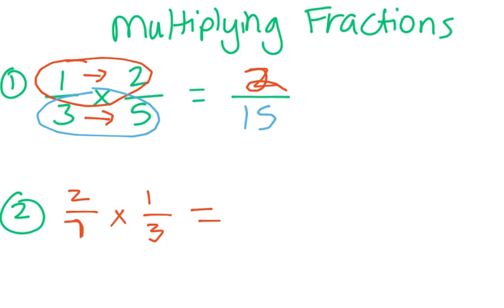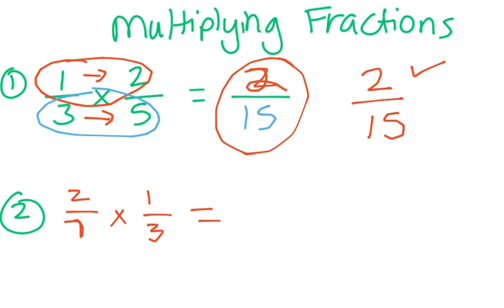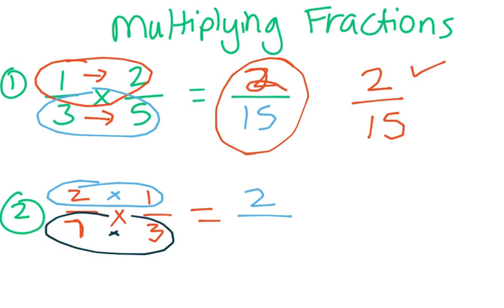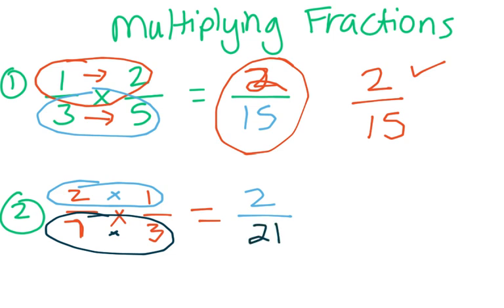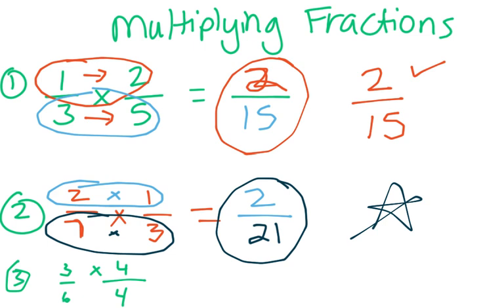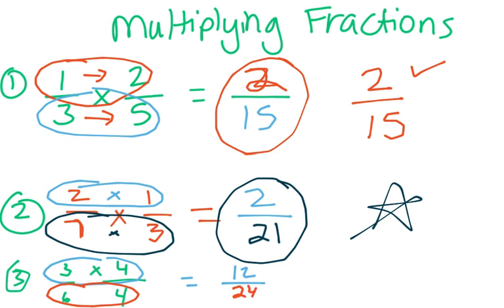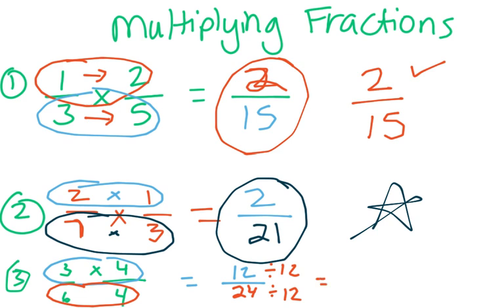How to multiply fractions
This video will help you learn how to multiply fractions so that you could help the students and children you work with master math!